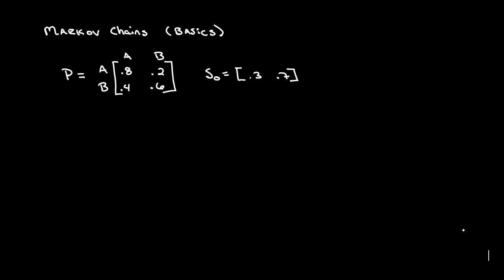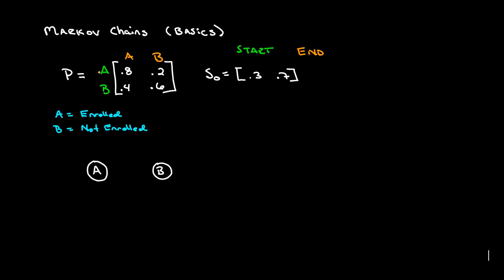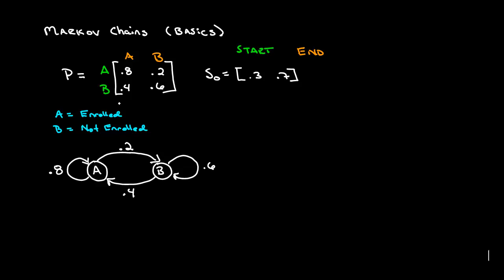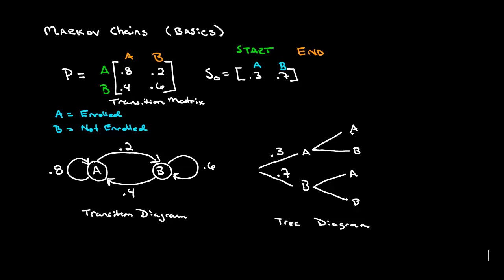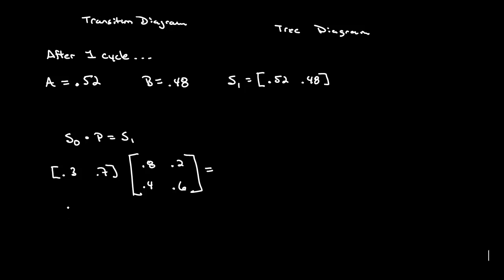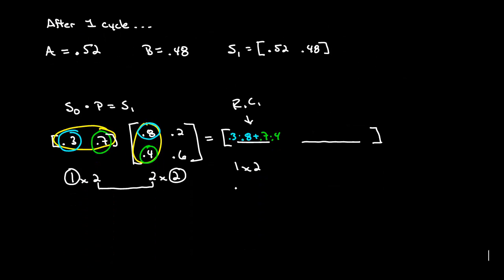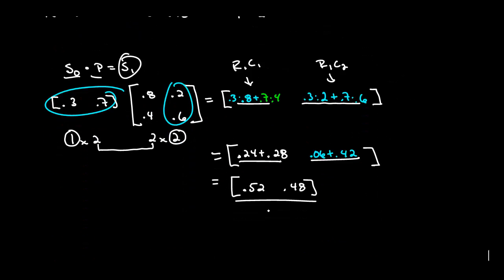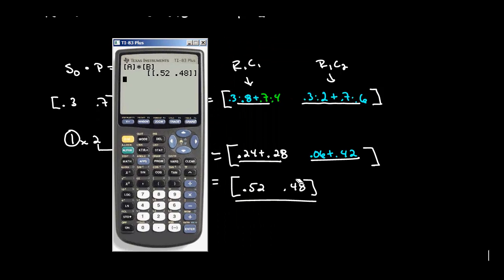Basics of Markov Chains 1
Drawing transition diagrams from matrices.  Multiplying matrices.  Interpreting results.  Constructing tree diagrams.